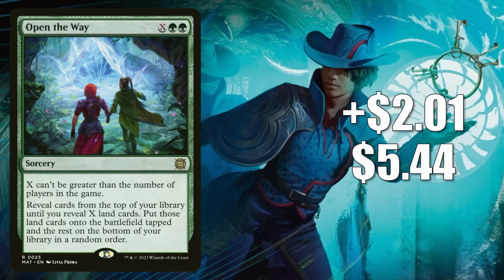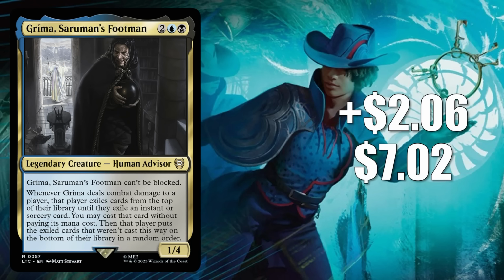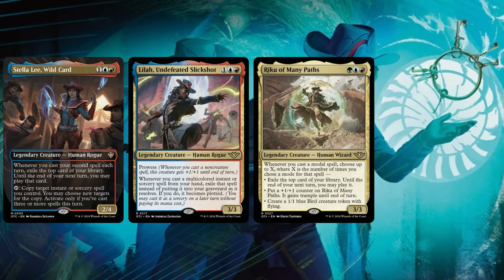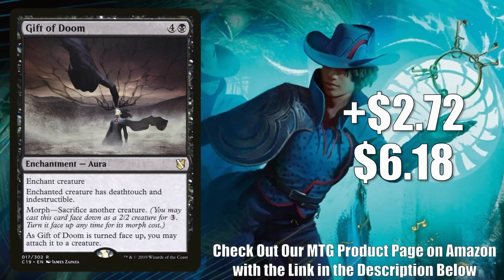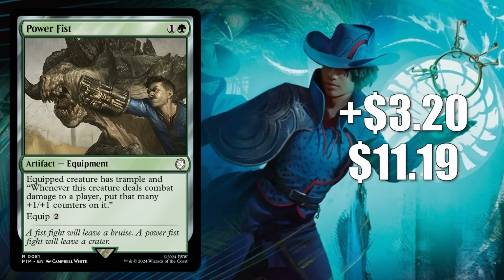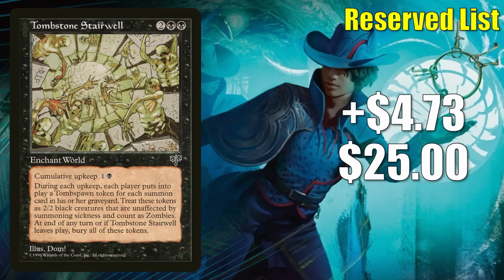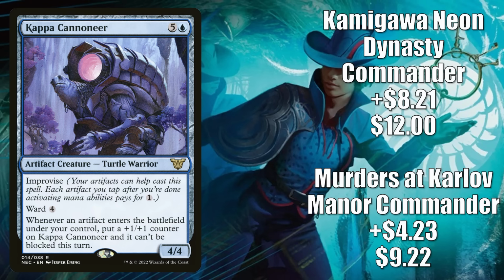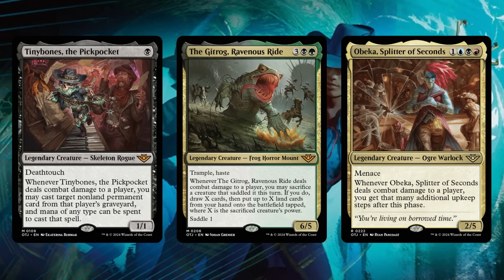Top 15 Hottest Magic the Gathering Cards of the Week: Eon Hub and More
Join me as we look at the fifteen hottest Magic the Gathering cards of the week.

Cesareo Garasa
Coty
Drave
Marcos Ong
Paul Gallagher
Robert Gress
Thomas Wright
Todd Branch
WolfOfTinStreet – BAN

Joseph Capitani
Obscure Gaming

BearBearsRVA
Cade Browning
Drew Hartl
Joseph
Josh

Miguel Almendras

Alex
Andrew Caltagirone
Anthony Paramo
Aren Martin
David Olivares
Frank Tilley
Geert Borger
Hostmolch
Jeff Joecken
Jerry Smith
Kylejrutter
Lew Dukes
Loïc Van Doorn
MTG Strategist
Oliver Padberg
Patrick Farley
Quintin Ang
Richard Dye
Ryan Barolo
Sehanine Moonbow

Sam 'S